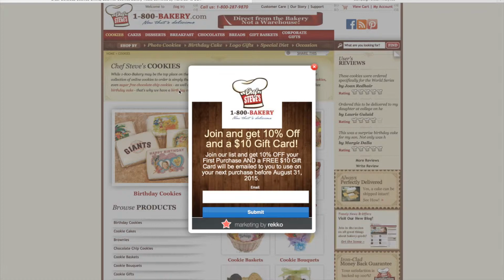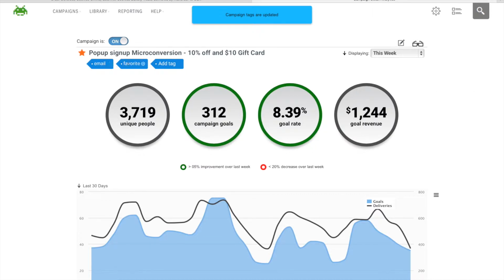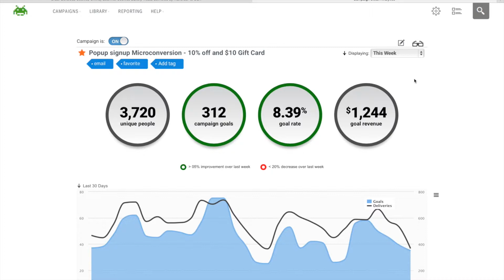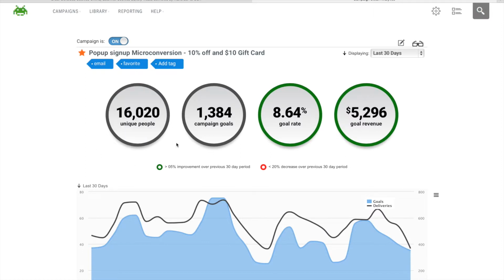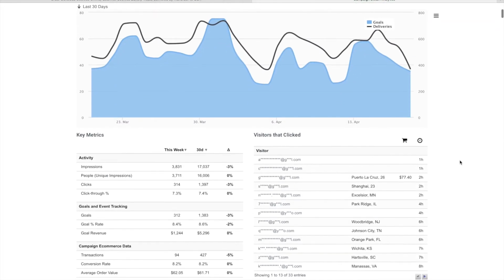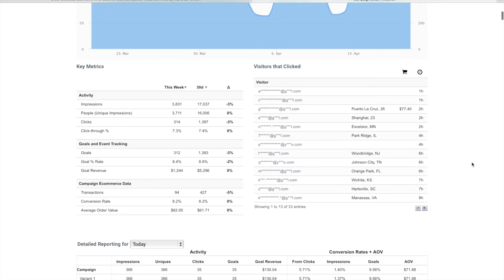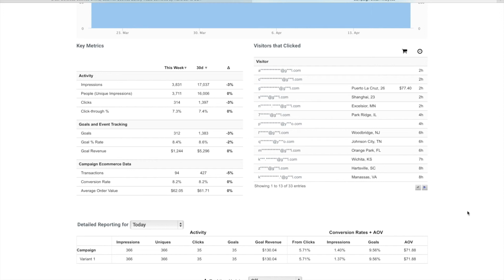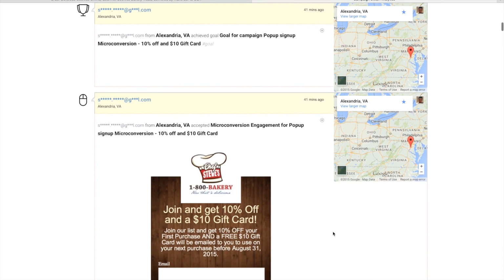Rekko's Founder explains Rekko's Campaign Level Reporting for A/B Testing and Marketing Campaigns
Rekko's Founder, Robert Thanh Parker, goes over Rekko Marketing Clouds new reporting engine.